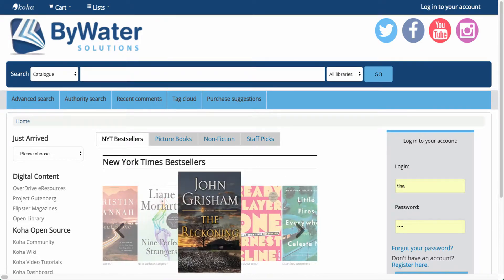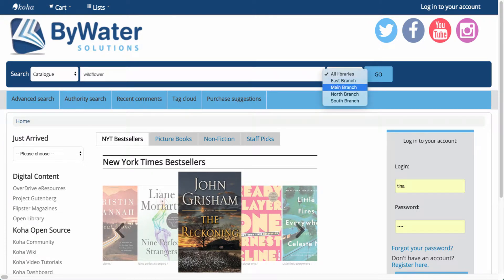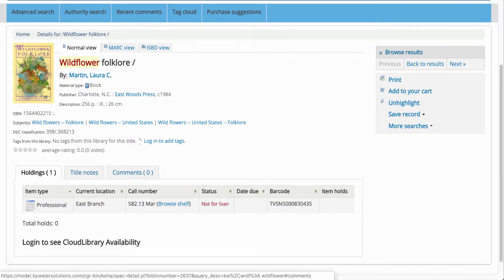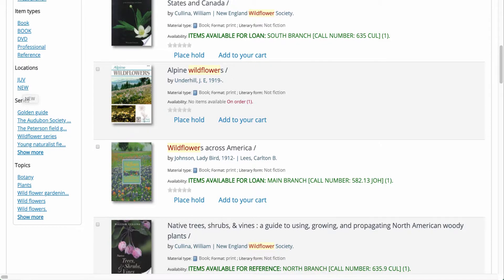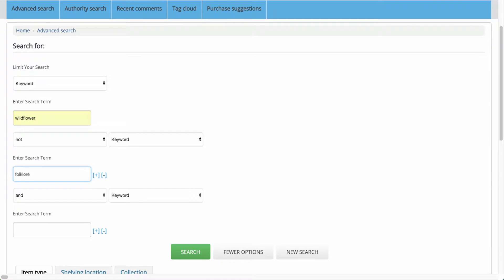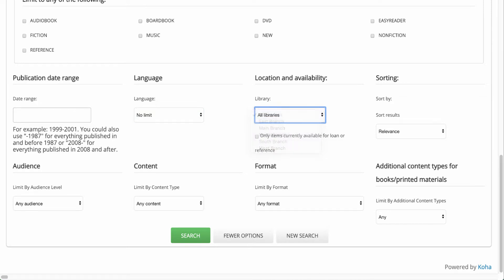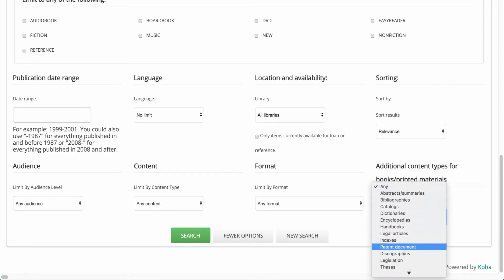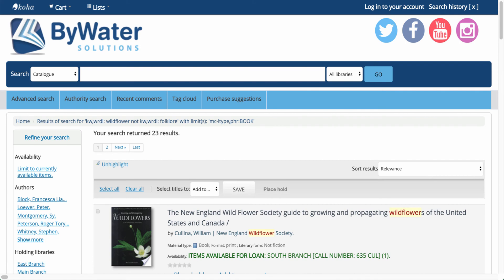Searching on the Koha OPAC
How to search using the Koha OPAC